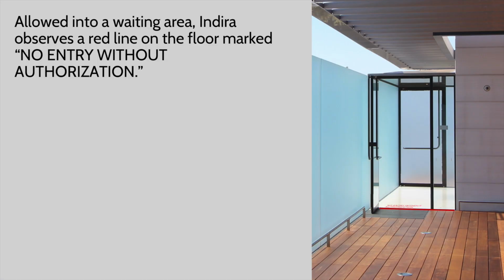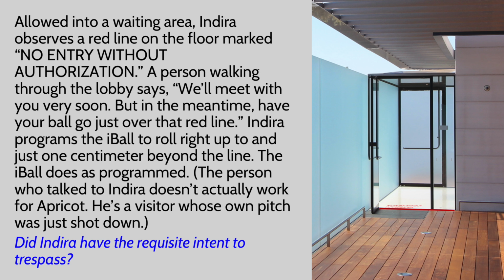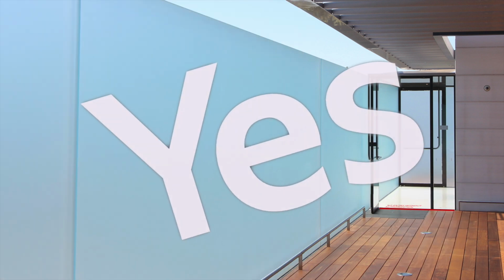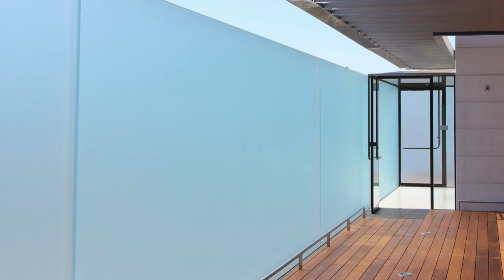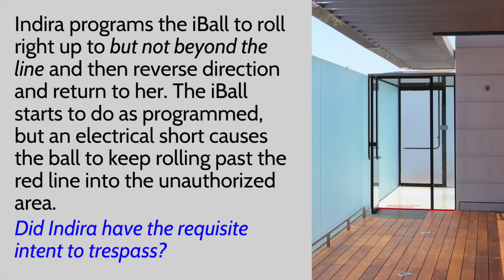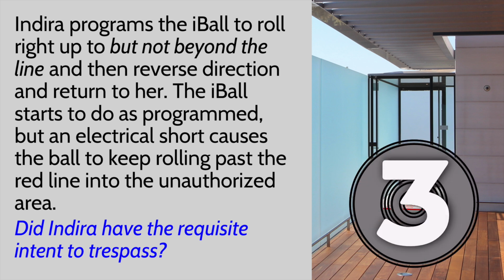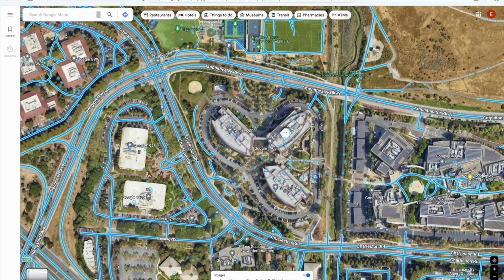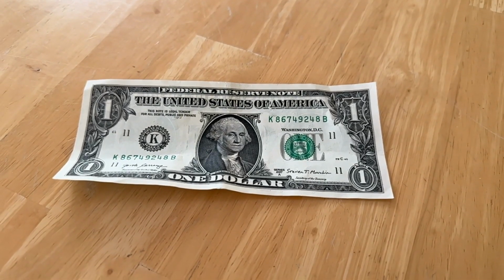Trespass to Land in Silicon Valley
Prof. Johnson wanders around Google's Silicon Valley HQ to explore the tort of trespass to land by doing a bit of actual trespassing and dishing on the cautionary case of Boring v. Google. Lots of examples and hypos. For law students in torts and grads studying for the bar exam.

00:50 Overview and importance
01:28 Elements of trespass to land
01:40 *Real property* element
01:53 Definition of "land" and the plasma-cutter test
02:19 Land versus chattels
03:11 *Entry* element and HVAIF
03:29 Rundown of HVAIF
03:37 H - Horizontal entry
04:51 V - Vertical entry
05:37 The Heaven and Hell Cone
06:22 A - Acting On entry
07:20 I - Inducement entry
07:45 F - Failure to Leave or Remove entry
08:45 *Intent* element
09:15 Hypo Time!
09:45 Problem: Indira's iBall functions as intended ...
10:30 Answer and analysis
11:05 Problem: Indira's iBall malfunctions ...
11:35 Answer and analysis
12:01 *Damages*
12:05 Problem: Indira's iBall malfunctions ...
12:49 Boring v. Google
13:35 Defenses (some, briefly)
14:26 Let's Apply What We've Learned
15:11 Land vs Chattels at Google

"Justice in Space" theme music by Space Knife  @SpaceKnife
Third Circuit photos by Carol M. Highsmith
Produced, written, directed, edited, graphics, video, voice, and other photos by Eric E. Johnson
A video by Eric E. Johnson
Copyright MMXXIV Eric E. Johnson